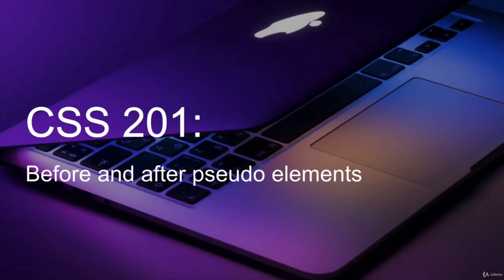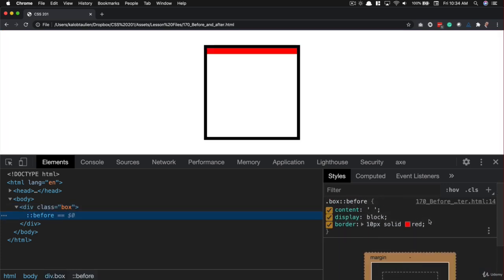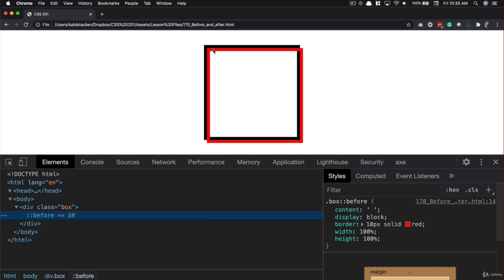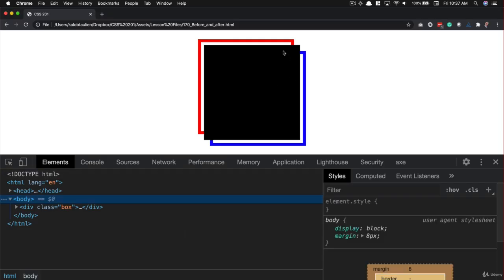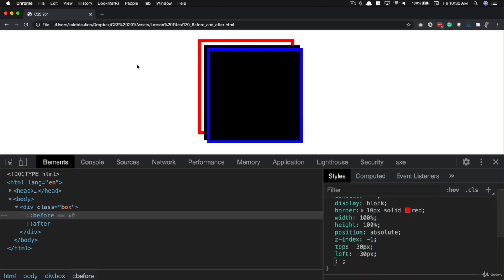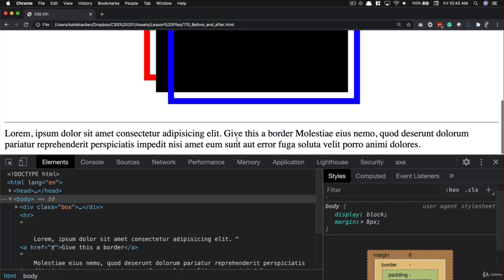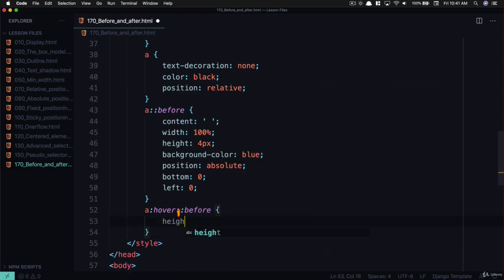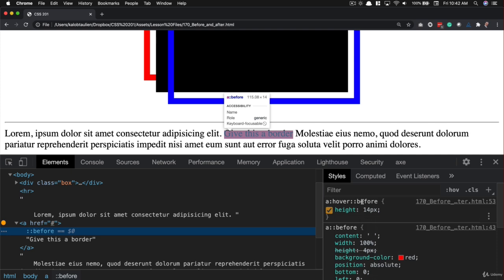17 The before and after pseudo elements